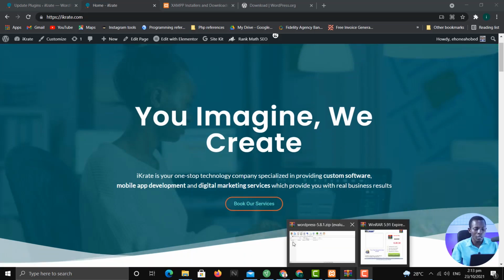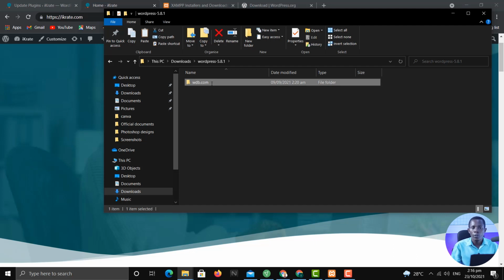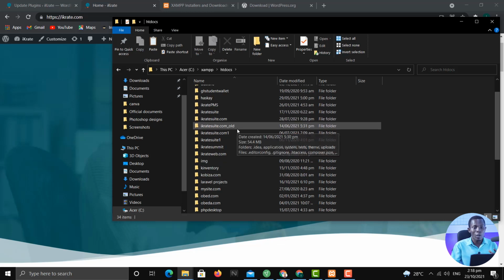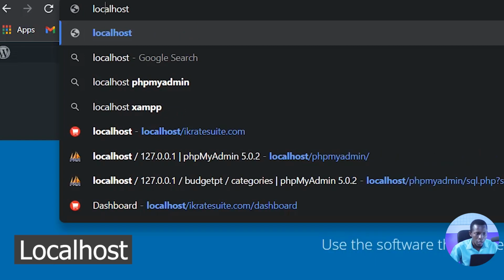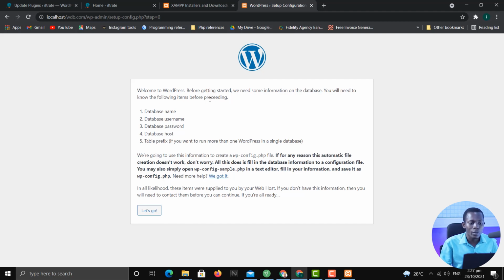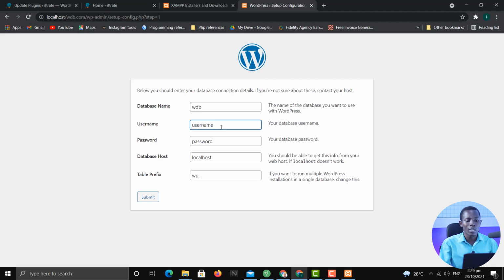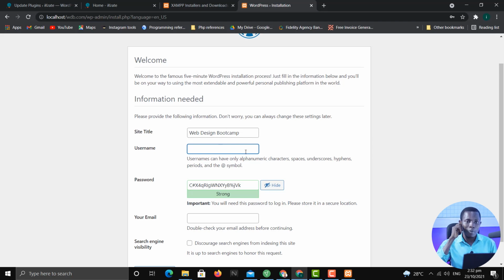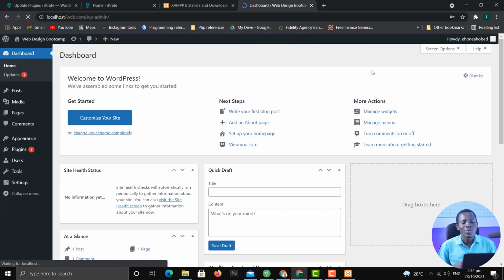Web Design Bootcamp Lesson 3: How to install WordPress on your computer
In this lesson of the web design Bootcamp, you will learn:
- How to install WordPress on localhost (on your own computer)
- Build your first website with WordPress

Video Chapters
00:00  -  Intro to lesson 3
00:53  -  How to install WordPress on your computer
01:21  -  How to extract the downloaded WordPress file
02:28  -  Changing the name of the WordPress folder
04:40  -  Moving WordPress folder to localhost directory
06:20  -  Turning on XAMPP (Apache & MySQL)
07:50  -  How to have access to your WordPress website on localhost
09:16  -  Creating a database for localhost WordPress website
11:10  -  Configuring WordPress on localhost
17:15  -  Logging into WordPress

Digital School Academy is a product of the iKrate Community. iKrate Community is an online community of digital enthusiasts where various digital skills are taught. If you like the videos on this channel then you will enjoy being a member of the community. Join iKrate Community on any of the following platforms:

- Website design
- Web Application development
- Converting Websites into mobile apps
- Digital Marketing services (SEO, Email Marketing, Content Marketing, Social media marketing, Search  engine marketing, etc)

You can reach out to Dr. Ehoneah Obed using any of the following: